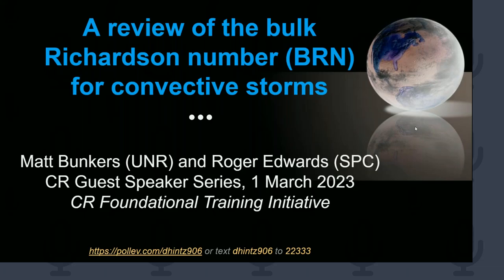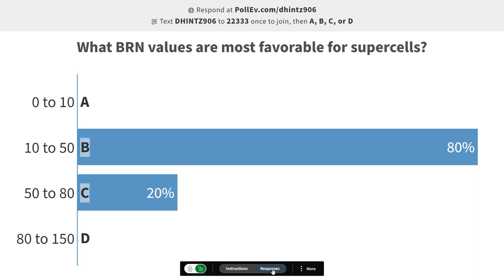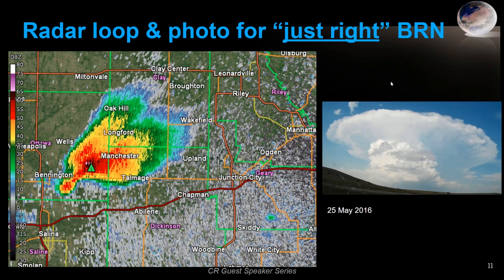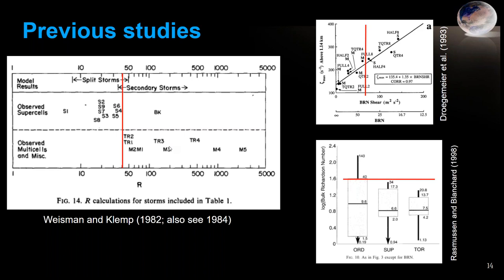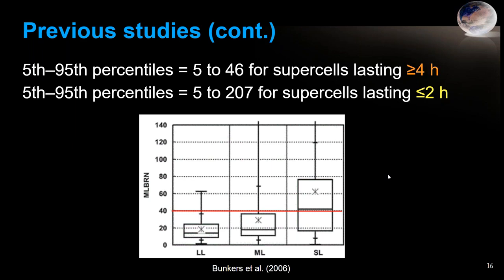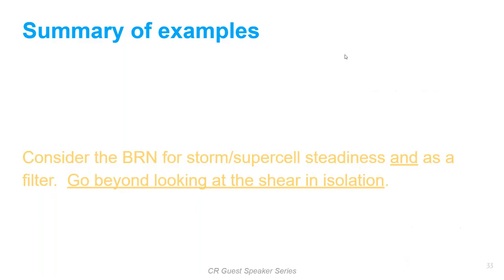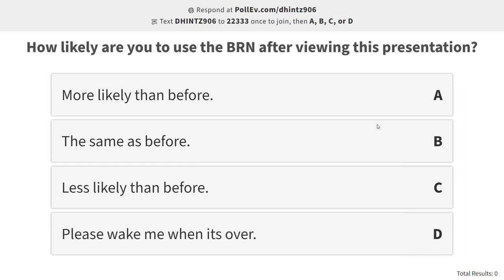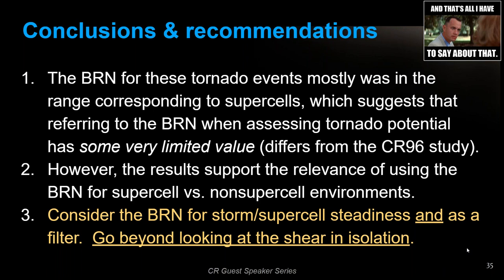A Review of Bulk Richardson Number for Convective Storms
This presentation by Matt Bunkers (SOO NWS Rapid City) and Roger Edwards (SPC) discusses a review of bulk Richardson Number for convective storms.